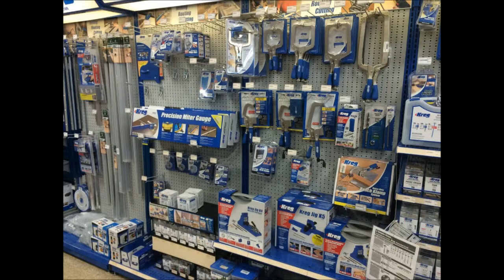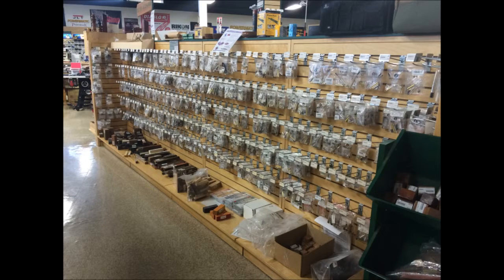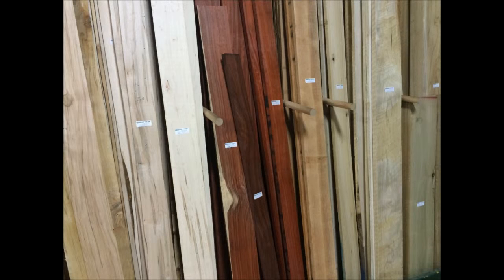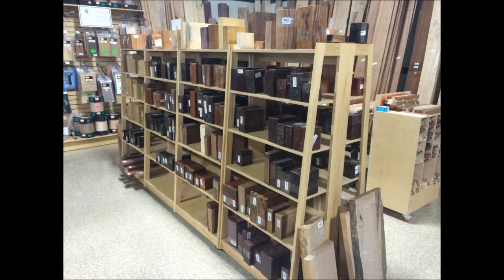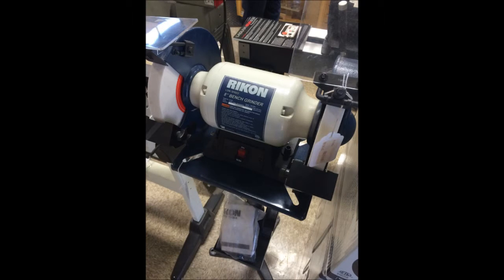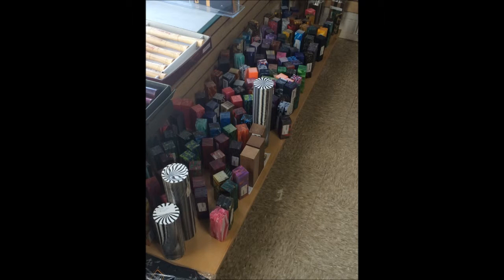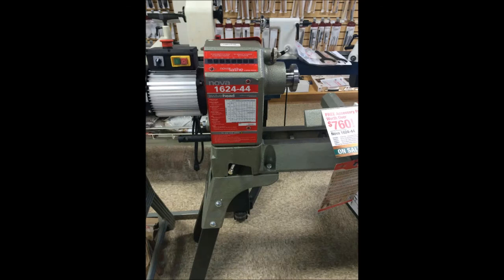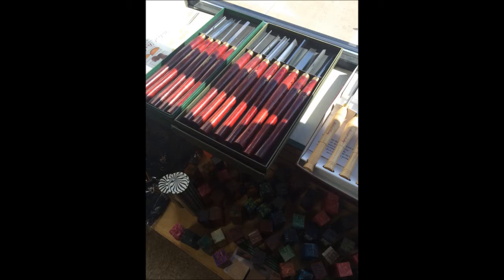First Woodcraft Trip